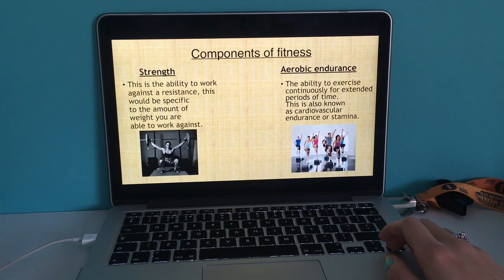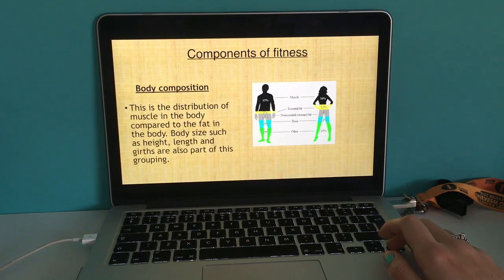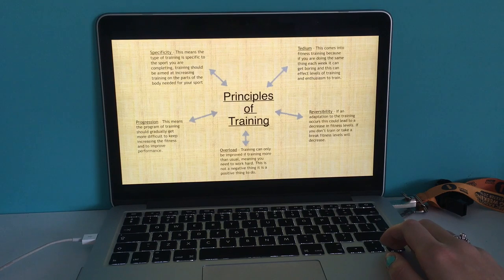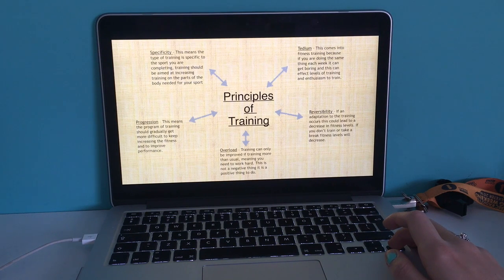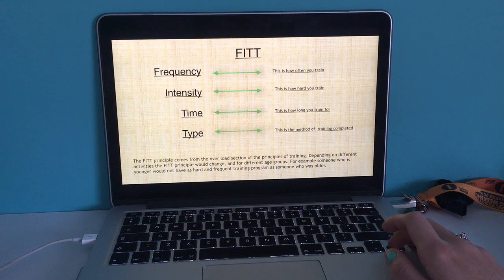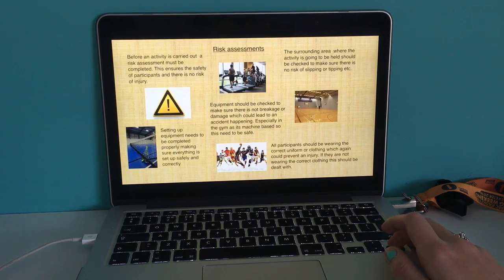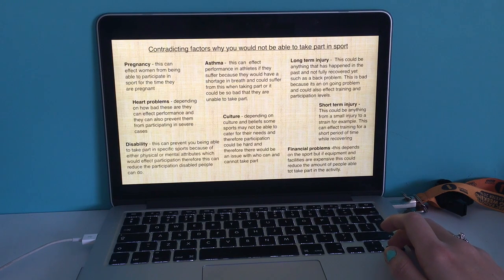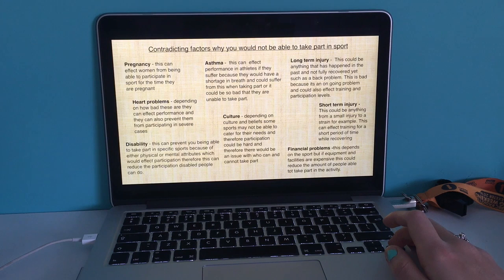Safe and effective training